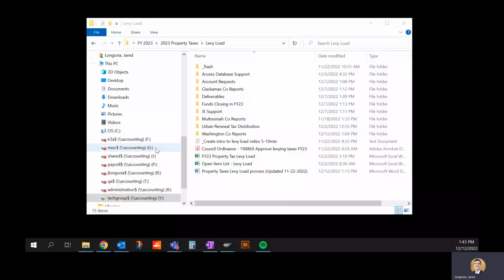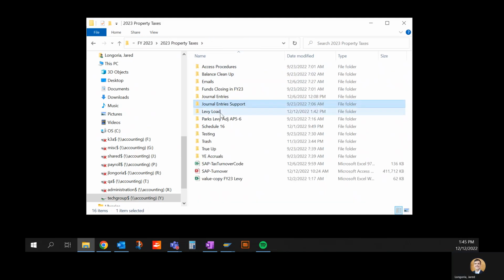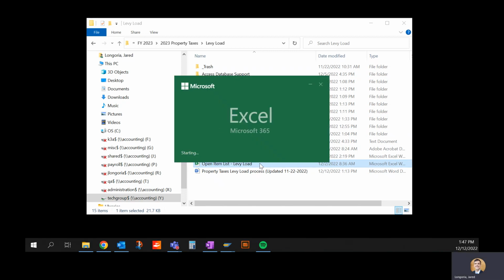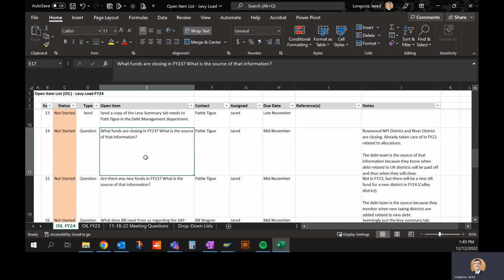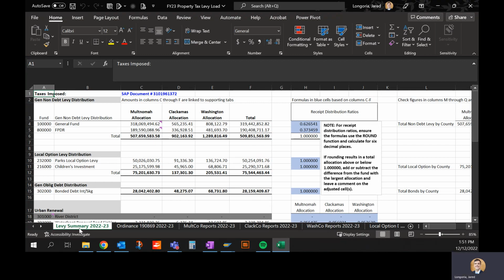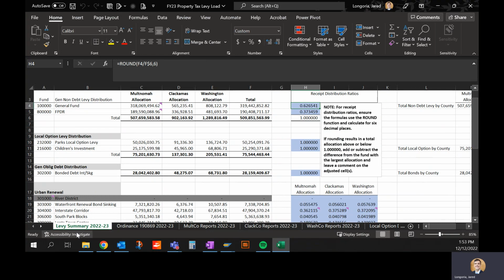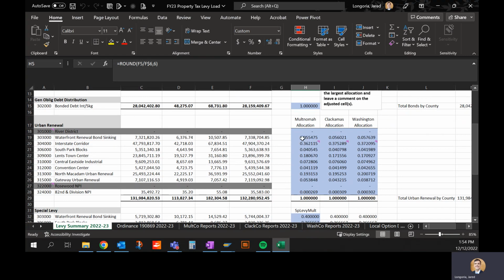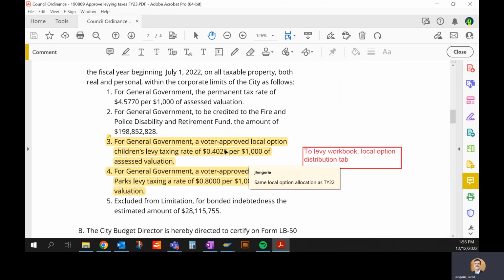Property Tax Levy Load part 3 of 3 file overview